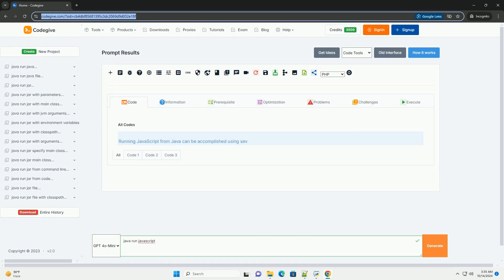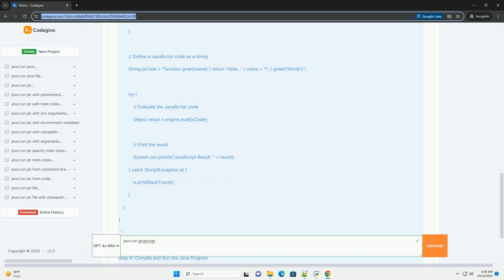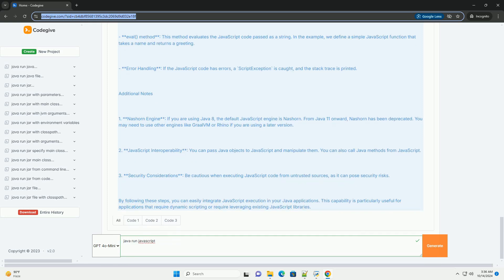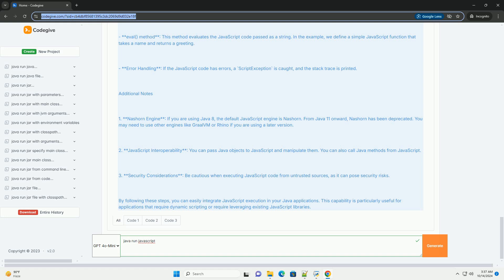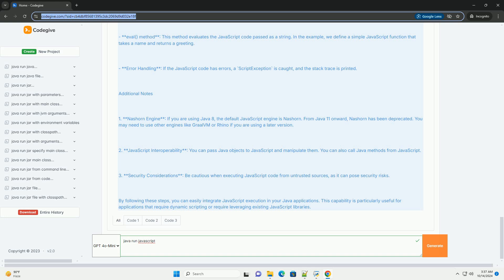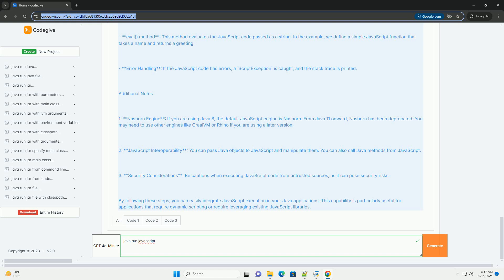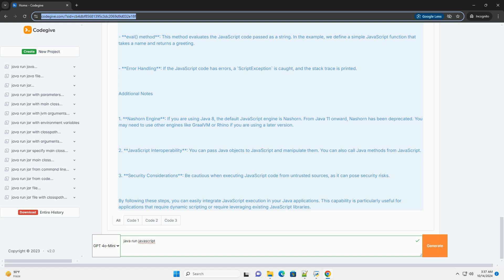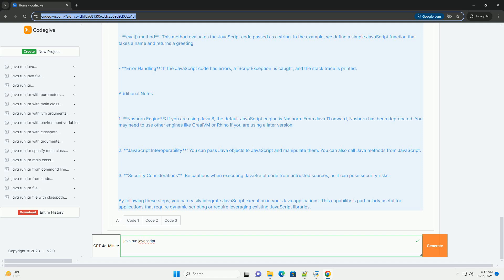java run javascript